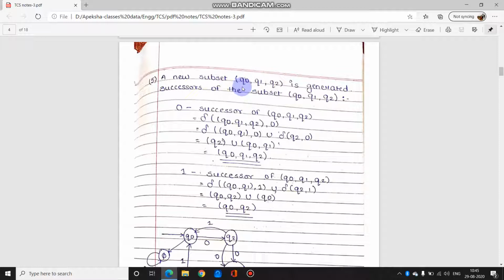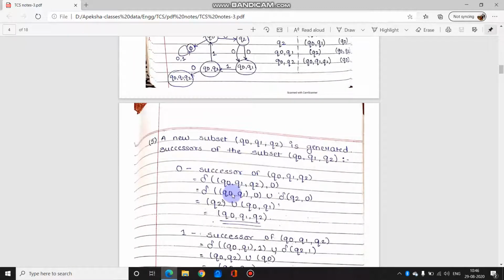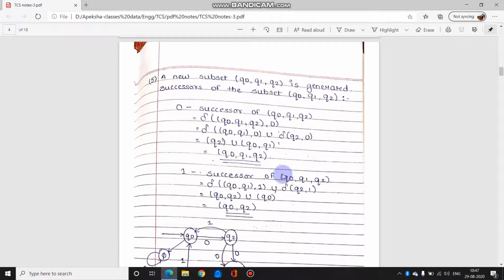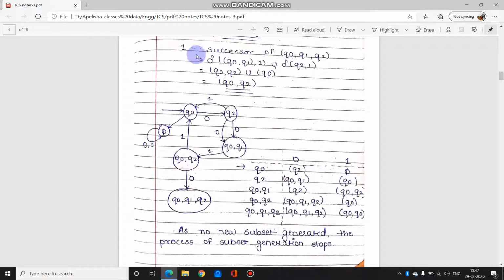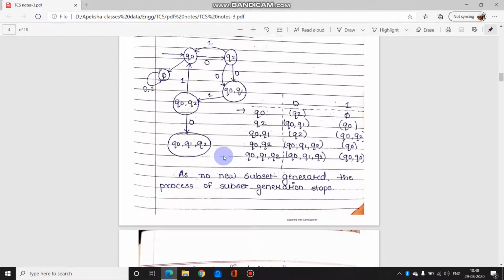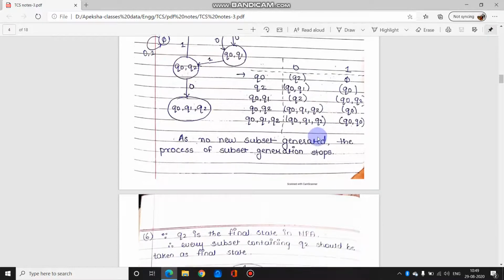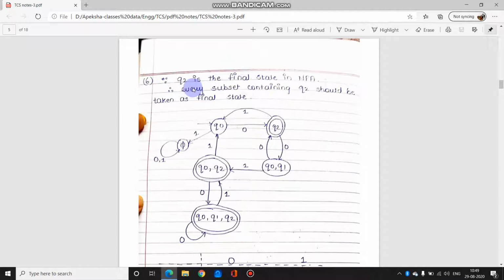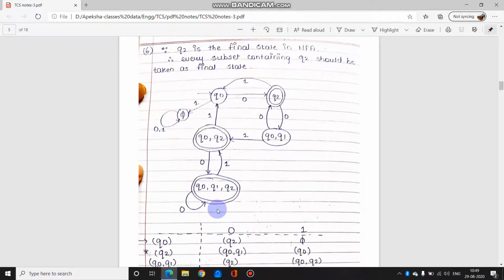TE TCS chp1 part16